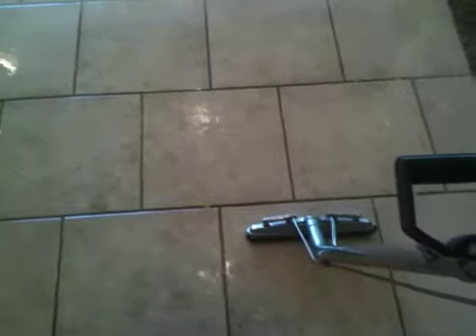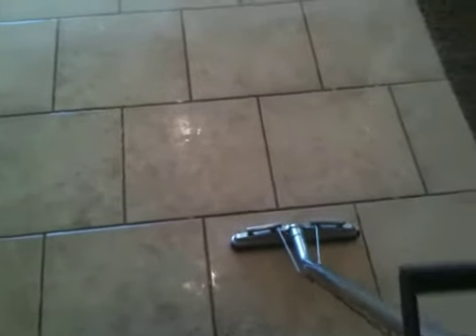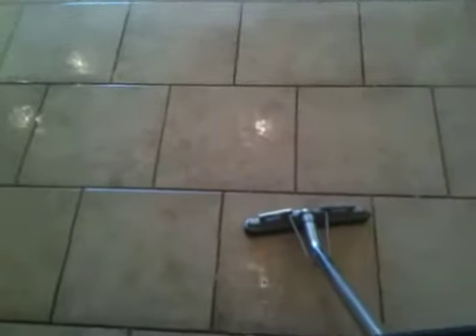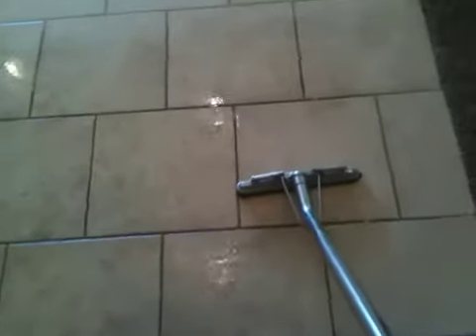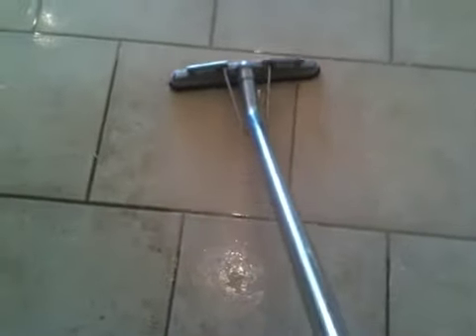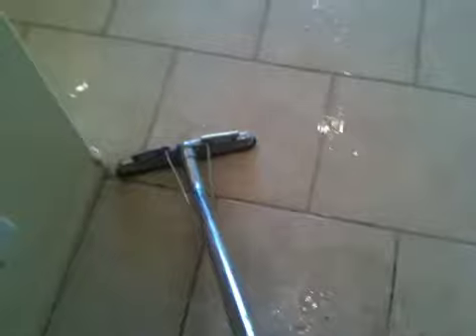Todd's Cleaning Service Tile & Grout cleaning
Tile & Grout cleaning demo